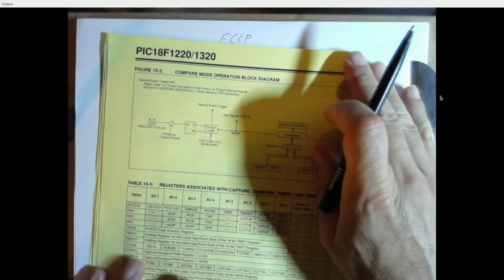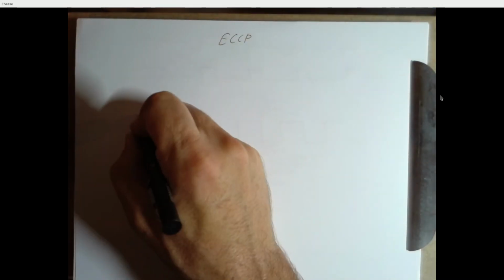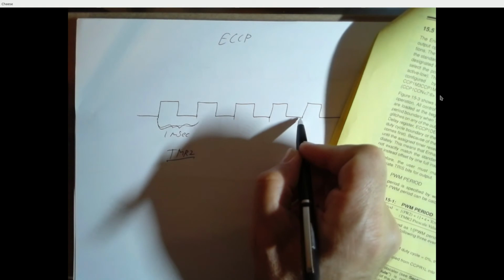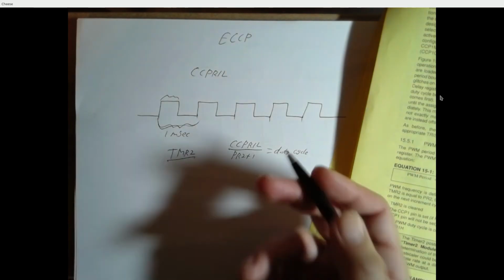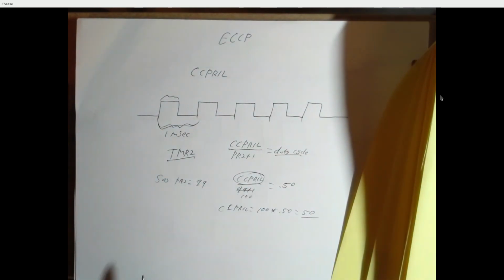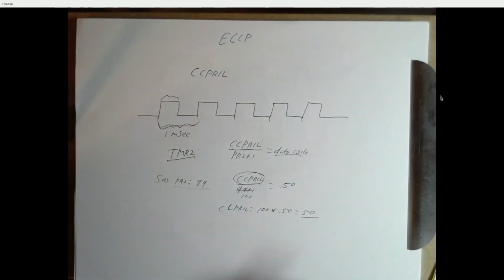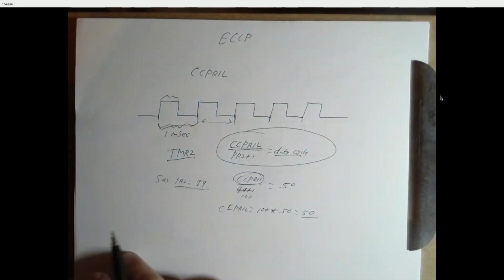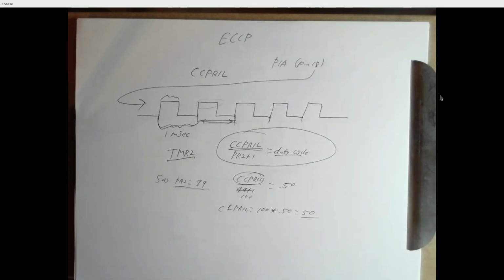ENGR 270 Lecture 10B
PWM on the PIC Processor: CCP1CON, PR2, CCPR1L